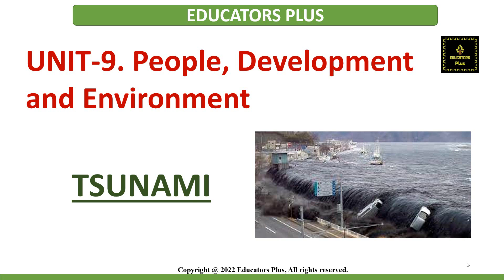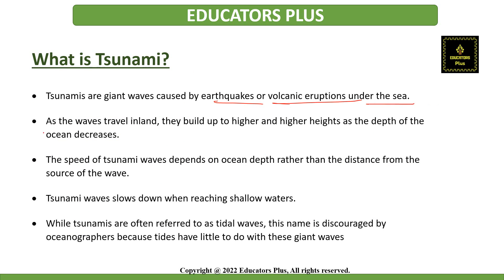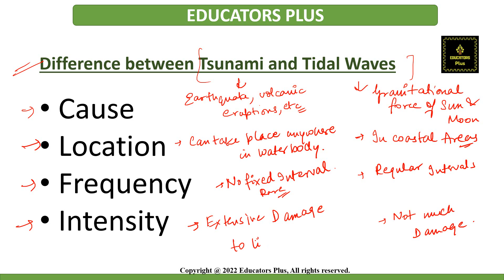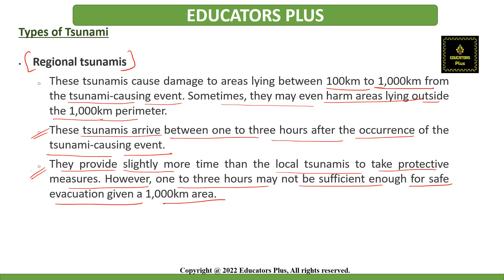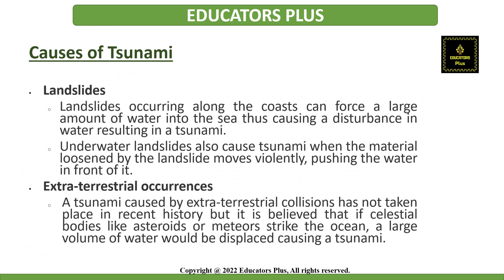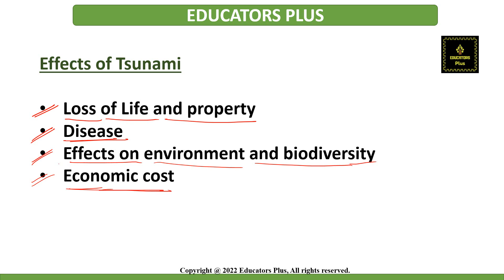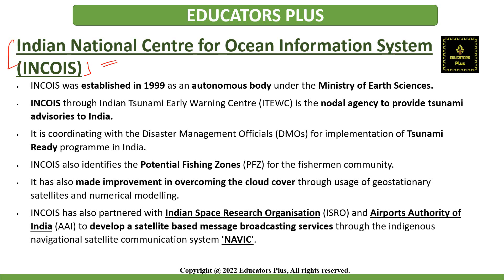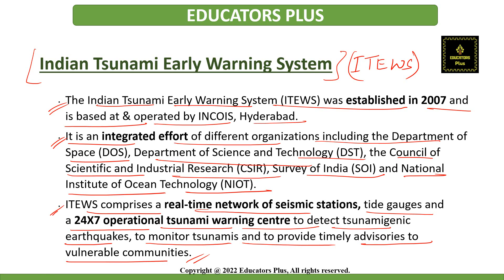Tsunami I NTA NET Paper 1 Preparation I Natural disasters & Mitigation strategies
Dear Learners,
In This video, the topic Radioactive Waste of nta_net_paper1 for ugc_net_paper_1 is explained for short_revision. The topic is very important for NTA NET JRF EXAM 2022.

1. Go to google play store
2. Search 'Educators Plus'
3. Or directly go to the app from the link given in the description.
4. Register on the app with all details
5. Login is possible only when you have registered
6. After login, in 'Plans & Packages' you will get all details and course highlights of each course
7. ALL VIDEO LECTURES OF EDUCATORS PLUS ARE "BILINGUAL (ENGLISH+HINDI).
8. E-BOOKS/NOTES/MATERIAL is part of course work and is available in HINDI & ENGLISH.
9. for information. Classes will be available on App only.